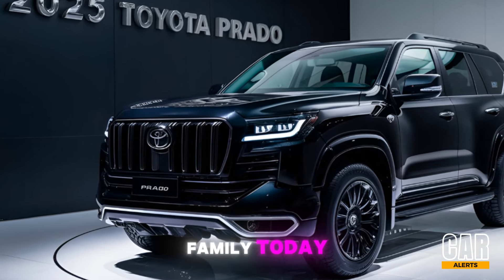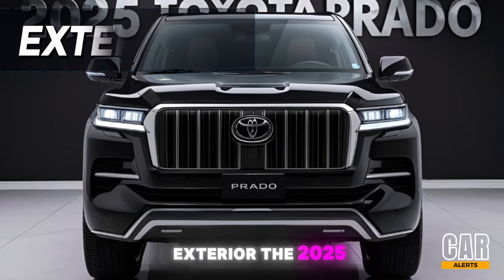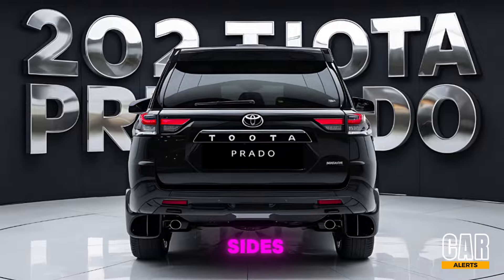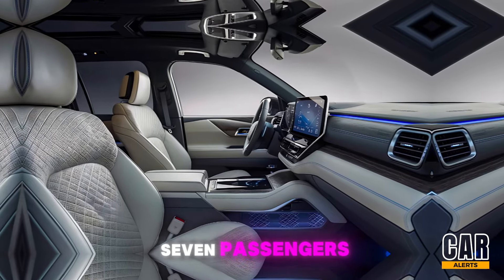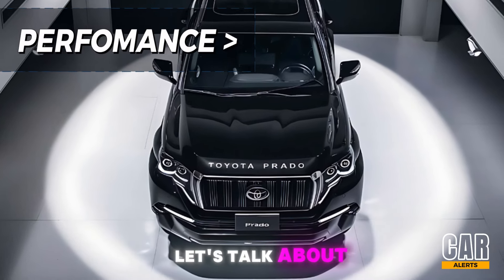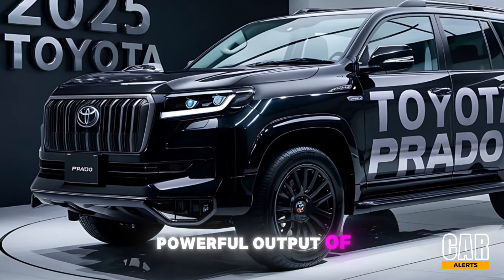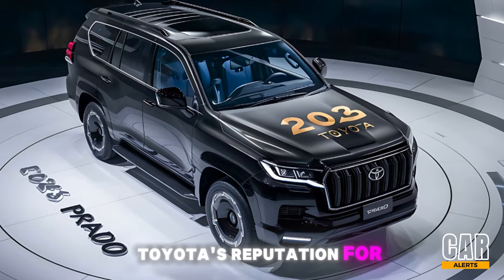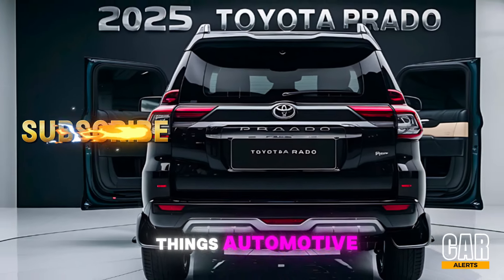Breaking News 2025 Toyota Prado The Ultimate Adventure Enthusiast's Dream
Welcome back, Car Alerts family! Today, we’re diving deep into the much-anticipated 2025 Toyota Prado—an SUV that promises a perfect mix of rugged capability and refined luxury. Whether you're an off-road enthusiast or a city driver looking for comfort and style, the new Prado seems to have it all. But does it live up to the hype?

In this video, we cover everything you need to know about the 2025 Prado:

🛠 Exterior Design: Check out the bold new facelift with a more aggressive grille, sleek LED headlamps, and stylish 19-inch alloy wheels that scream adventure!

🛋 Interior Comfort: Step inside to discover a luxurious cabin equipped with a 12.3-inch infotainment touchscreen, a 10-speaker JBL sound system, and spacious seating for up to seven passengers. The new Prado is all about comfort, convenience, and style!

🚗 Performance and Power: From a fuel-efficient 2.8-liter turbo-diesel engine to a powerful 3.5-liter V6 petrol engine, the Prado has got you covered no matter your driving needs. Plus, learn about its off-road capabilities with the advanced Multi-Terrain Select system.

🛡 Safety and Key Features: Safety is a top priority with Toyota, and the 2025 Prado is packed with advanced safety features like Toyota Safety Sense, 360-degree cameras, and more!

🔥 Unique Selling Points: We highlight why the 2025 Toyota Prado is a standout in its class and why it could be the perfect SUV for you!

Don't miss out on this in-depth review and first look at the 2025 Toyota Prado.

Cover Tittles:
1. "2025 Toyota Prado First Look: Is This the Best SUV of the Year?"
2. "The 2025 Toyota Prado Is Here! See Why Everyone's Talking About It!"
3. "All-New 2025 Toyota Prado: The Ultimate SUV for Adventure and Luxury?"
4. "Unveiling the 2025 Toyota Prado: The SUV That Can Do It All!"
5. "2025 Toyota Prado Review: A Perfect Blend of Power, Luxury, and Off-Road Prowess?"
6. "2025 Toyota Prado: The Off-Road King Returns Better Than Ever!"
7. "Why the 2025 Toyota Prado Is the Only SUV You Need!"
8. "2025 Toyota Prado Shocks the World with Its New Features!"
9. "2025 Toyota Prado: This Is the SUV Redefined!"
10. "Top 5 Reasons the 2025 Toyota Prado Will Be Your Next Dream SUV!"